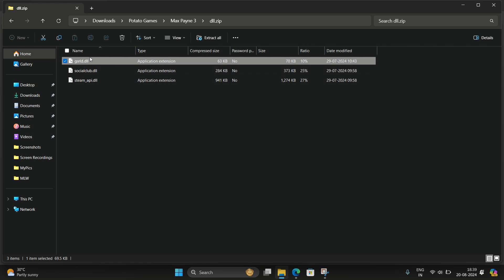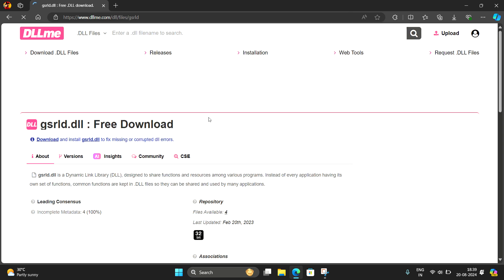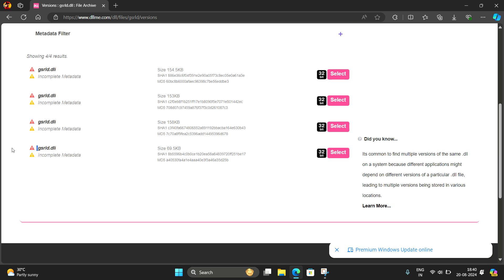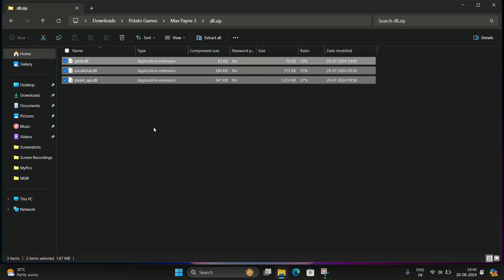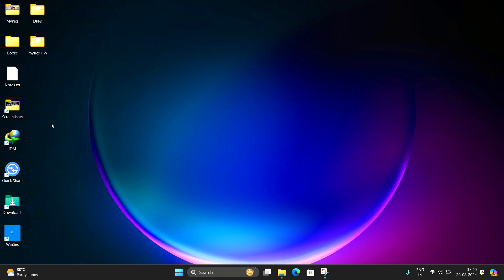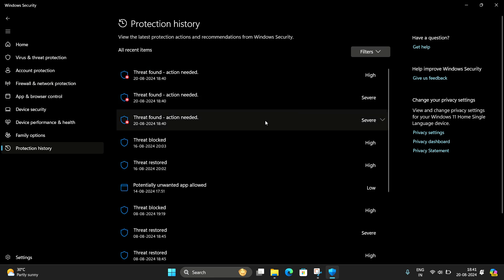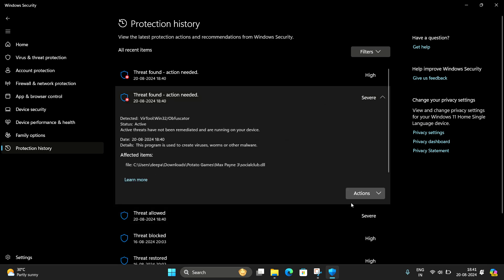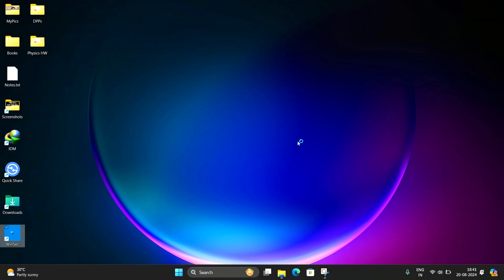How to fix Max Payne 3 gsrld.dll Fatal Error - Sol.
I will show you the errors faced by gamers like the Fatal Error "The dynamic library gsrld.dll failed to load max Payne 3"  and in this game, I will show you how to fix it